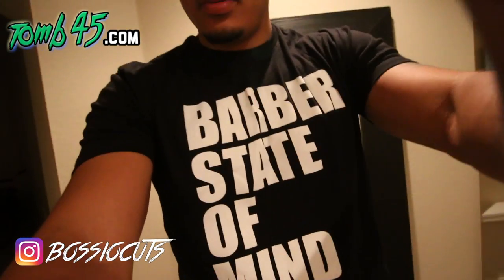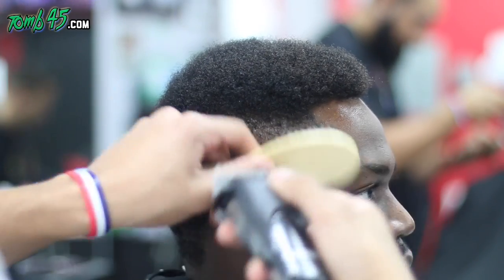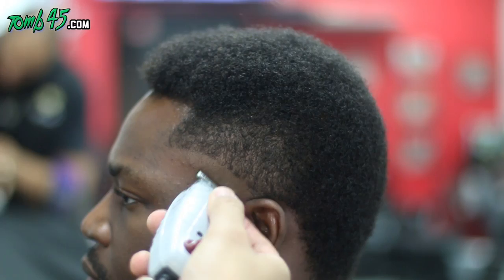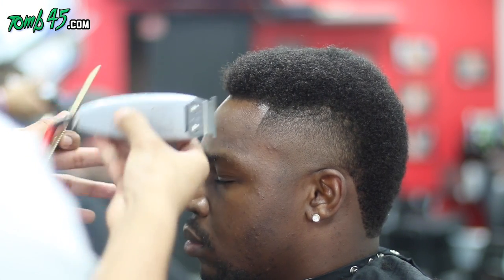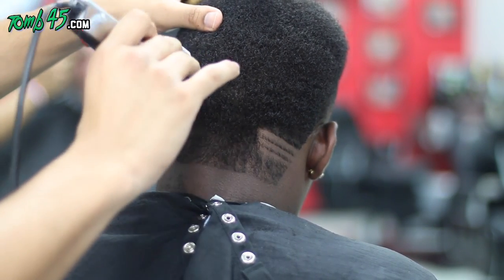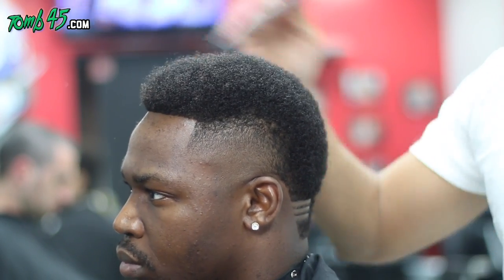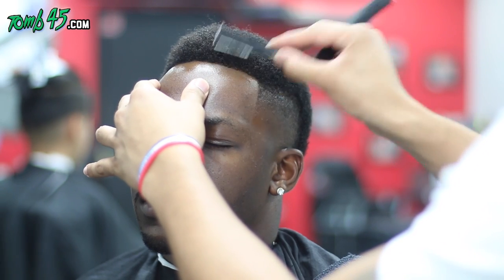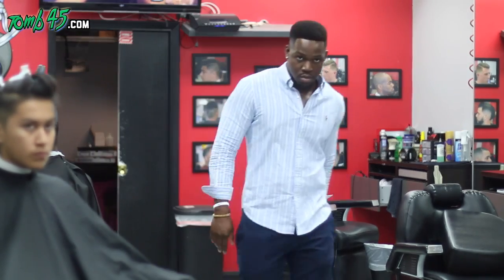Barbering & Fading Tutorial! Step by Step